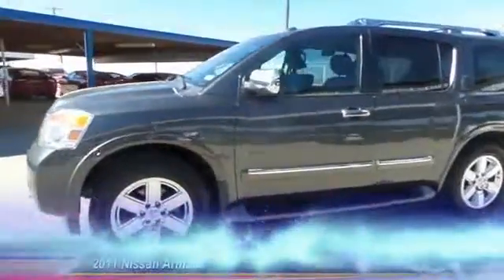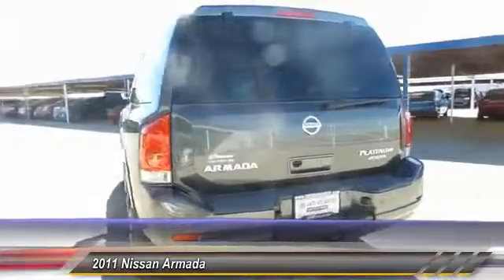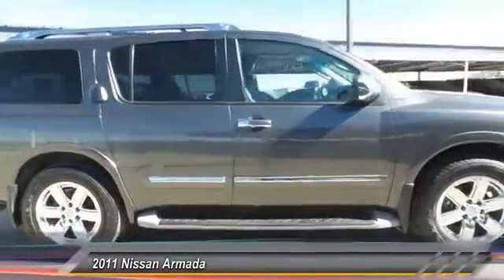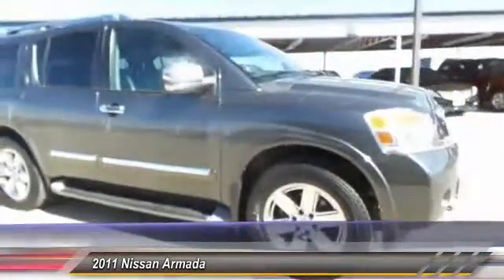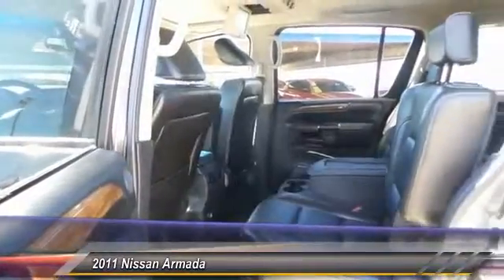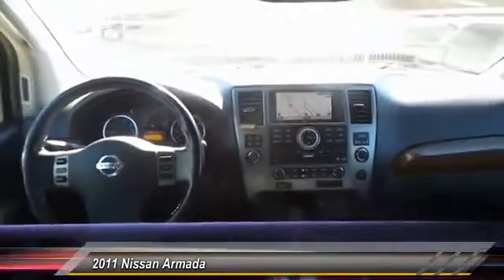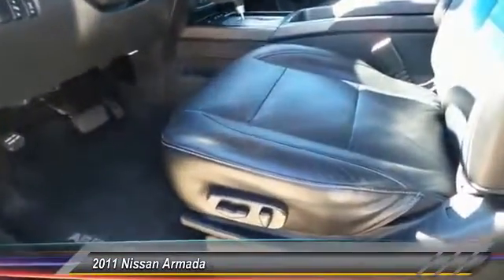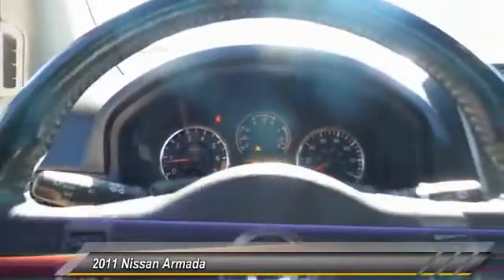2011 Nissan Armada Hobbs NM H0972B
2011 Nissan Armada 2WD 4DR PLATINUM

NOTITLE